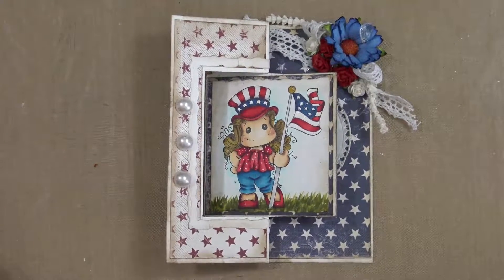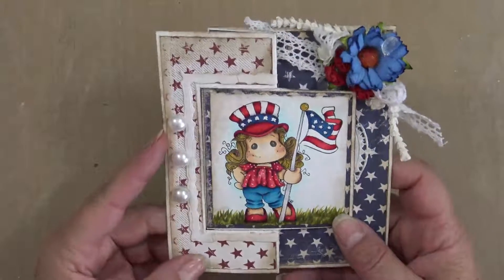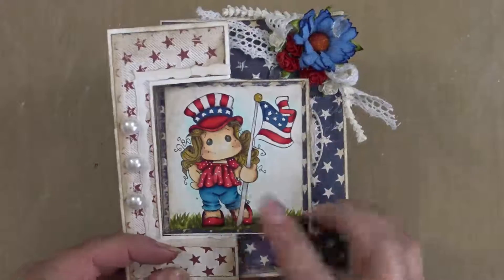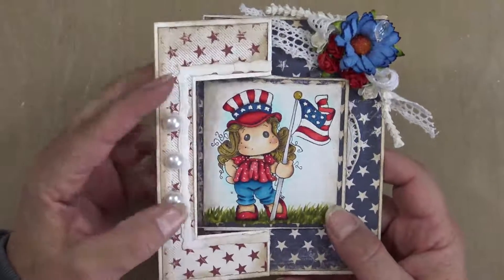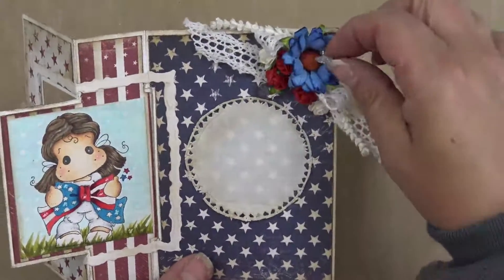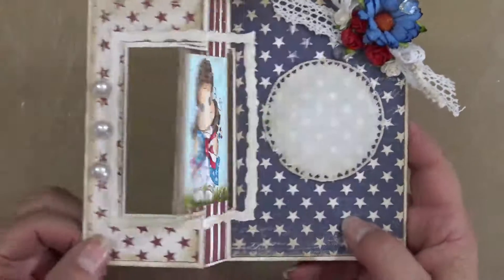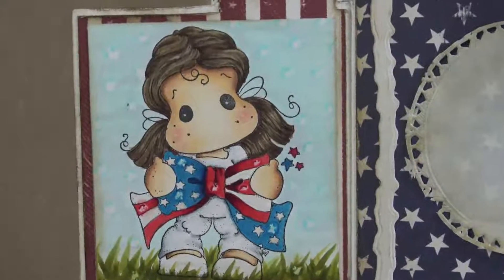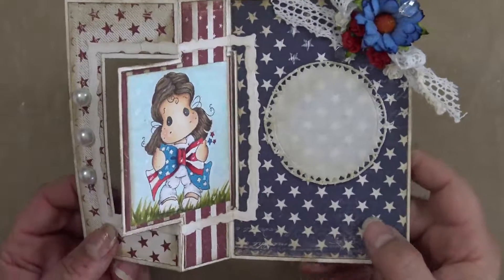Flip Fold Card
Video of my Flip Fold Card with Magnolia Stamps and Maja Design papers.